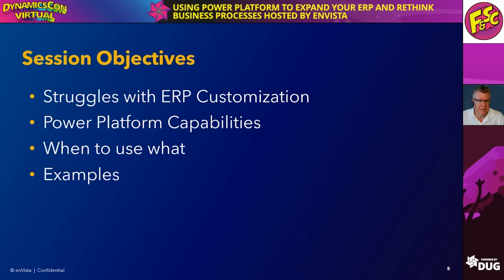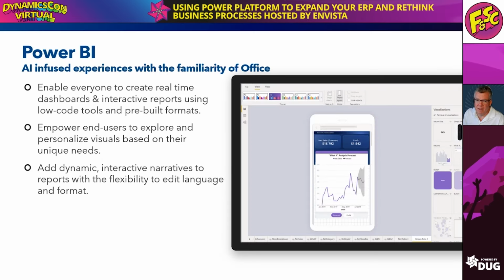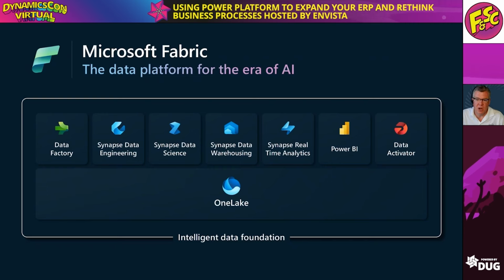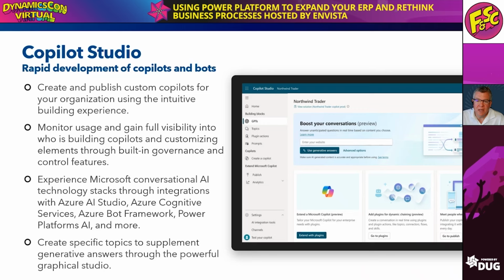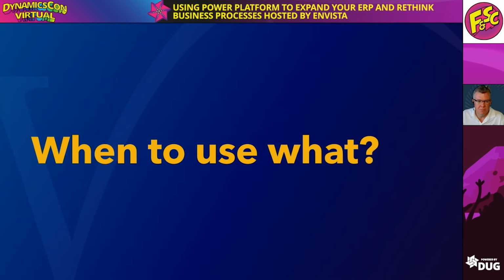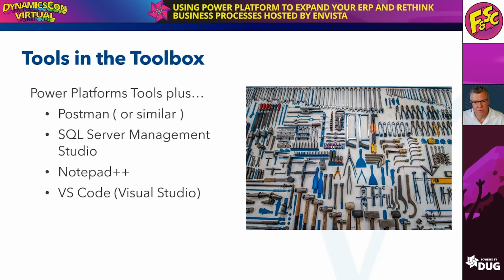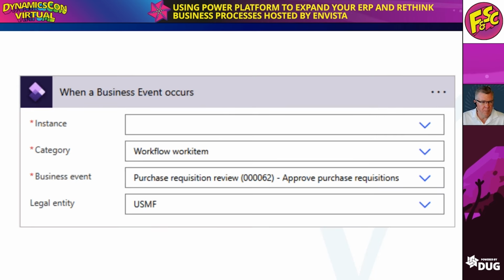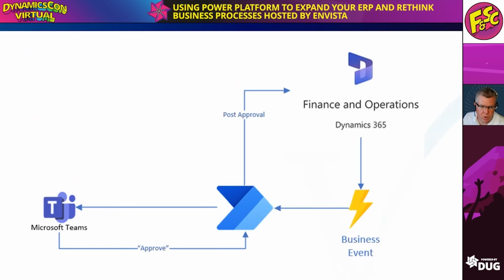Using Power Platform to Expand your ERP and Rethink Business Processes Hosted by enVista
Presenter(s): James Cook

Session Description: Let's talk through a real-world problem and solution using the Power Platform. In this session we'll walk through an example of a current state process and what it could look like in Power Platform. How to connect the people, data, and processes from end-to-end to make the magic happen. We will also re-engineer the item creation process from something fraught with inefficiencies and failure points, to something that is easy to view, manage, and report on in Power Platform, with results automatically being sent to the ERP for action by the next group.